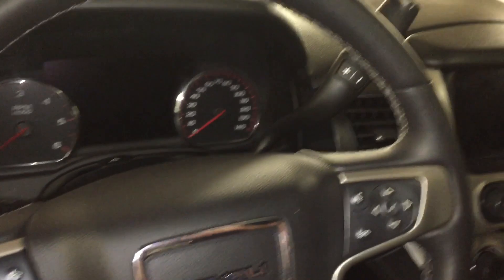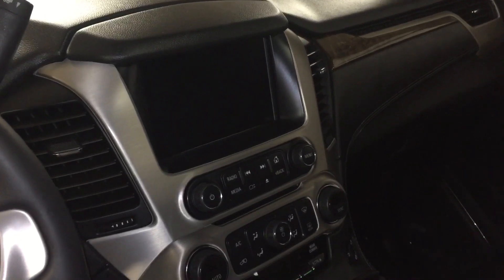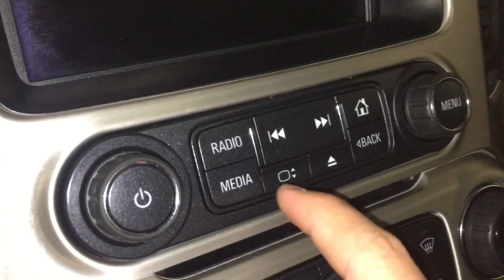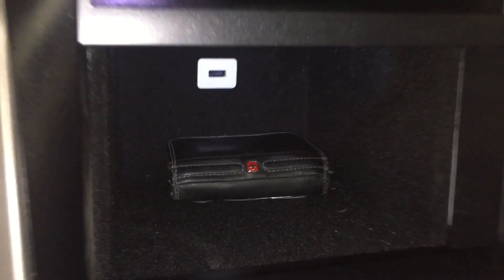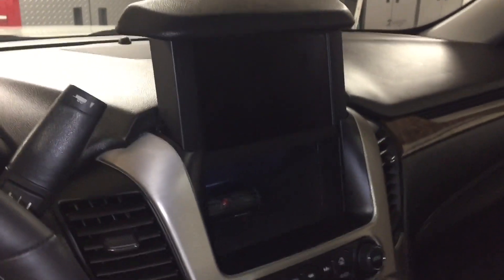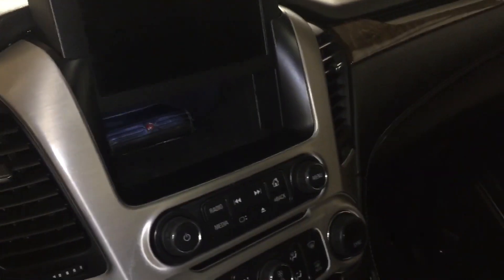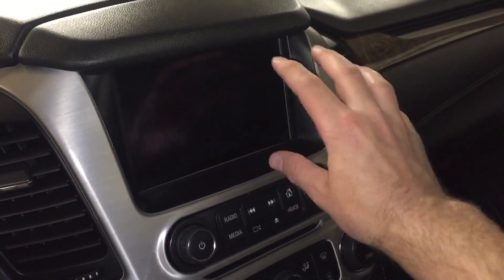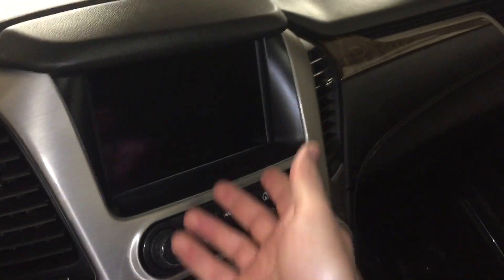Secret hiding space in your Yukon / Tahoe/ Suburban